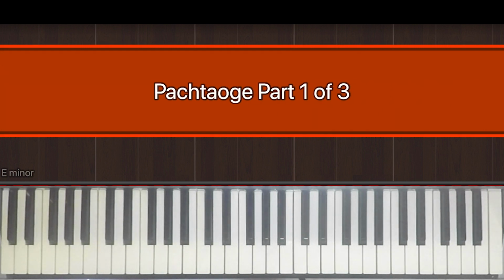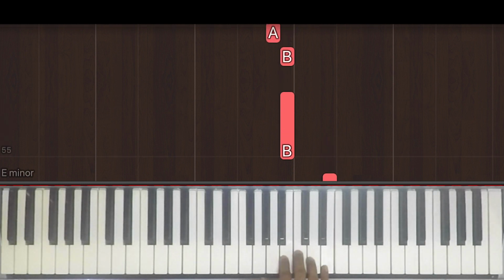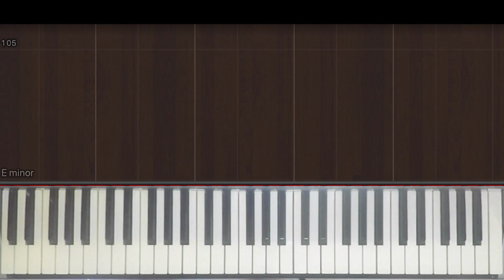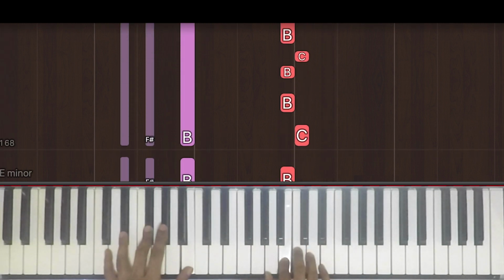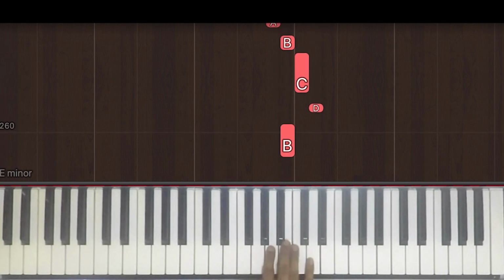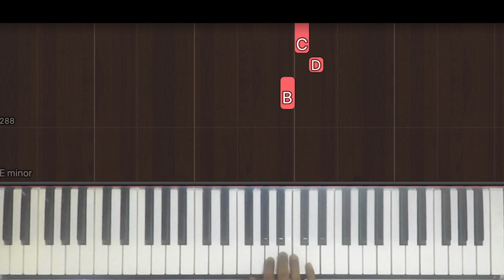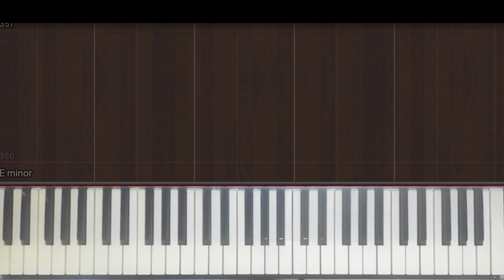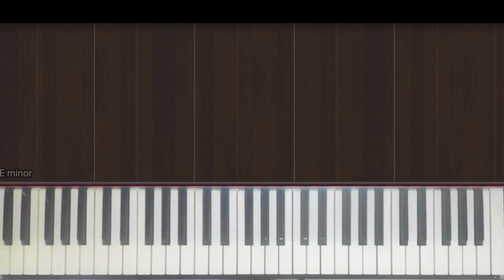How To Play "Pachtaoge" (Easy) - Part 1 of 3 | Vicky Kaushal & Nora Fatehi | Bollypiano Tutorial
Learn how to play "Pachtaoge" (Easy) - Part 1 of 3 | Vicky Kaushal & Nora Fatehi " by Jaani. We have arranged the song in E minor as it's an easier scale. Original song is in F minor.

Become a Bollypiano member and gain access to:

• 1,600+ accurate and downloadable music sheets & MIDI files at discounted rates
• Interactive sheet music player - Install the "Bollypiano" app on Google Play!
• Premium tutorial videos & courses
• Member discount on 1-to-1 classes

If you're interested in our classes, fill out this simple form for us to understand your music goals better